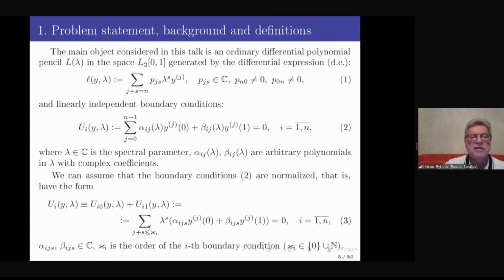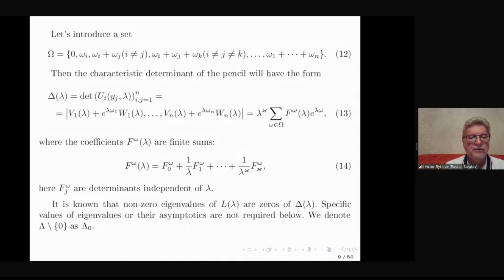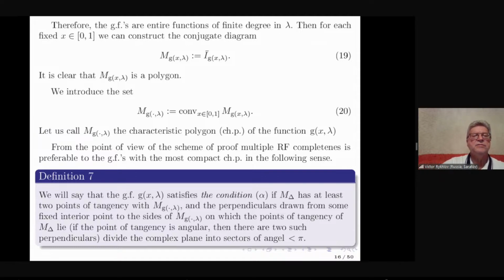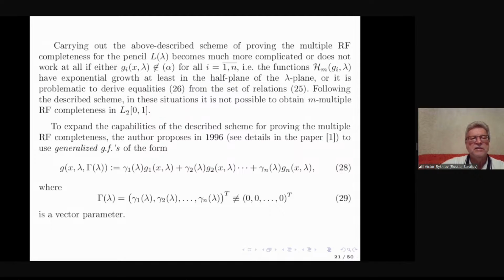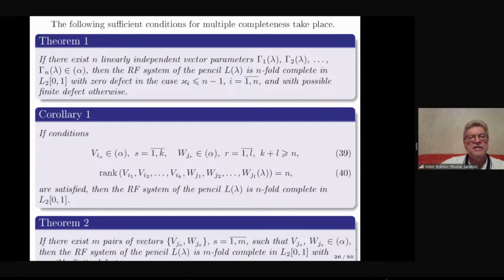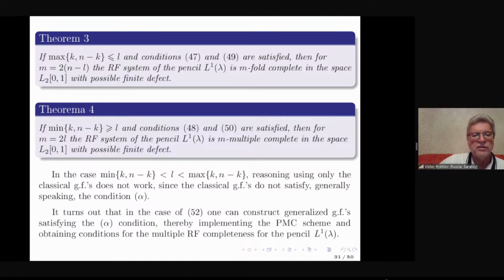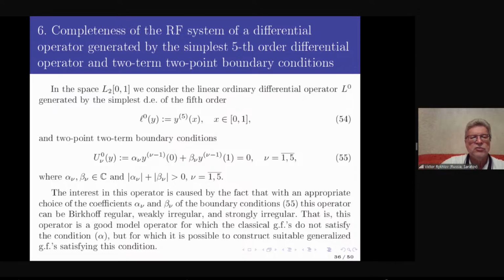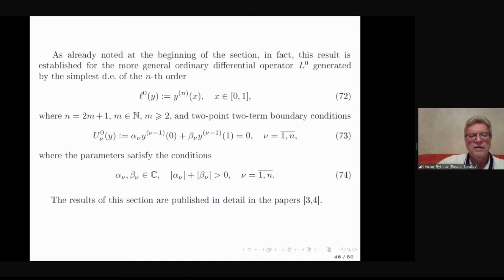AMP 2024 - August 14 - 10:15 - Victor Rykhlov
On multiple completeness of root functions of certain classes of ordinary differential pencils of operators

Victor Rykhlov
Saratov State University, Russia